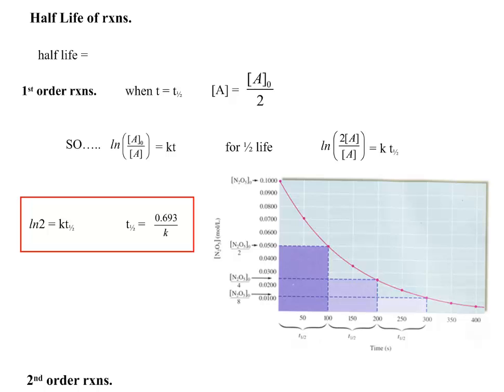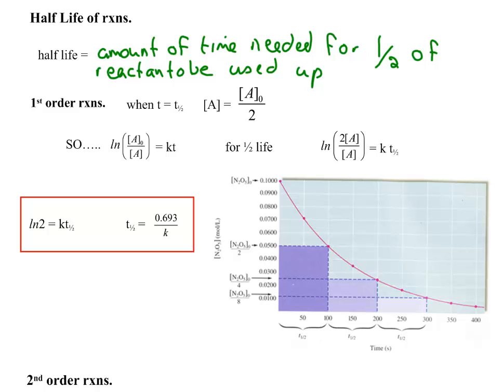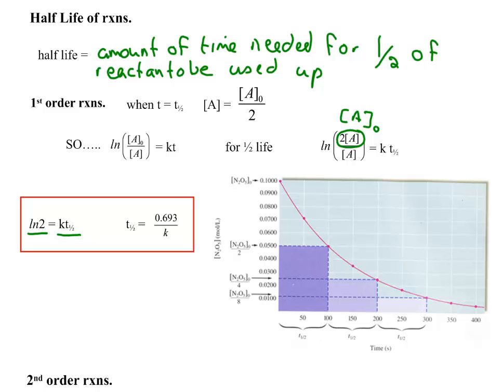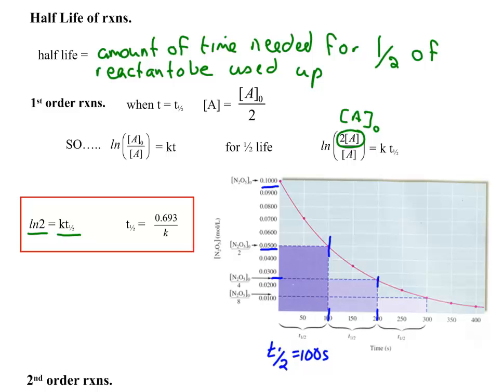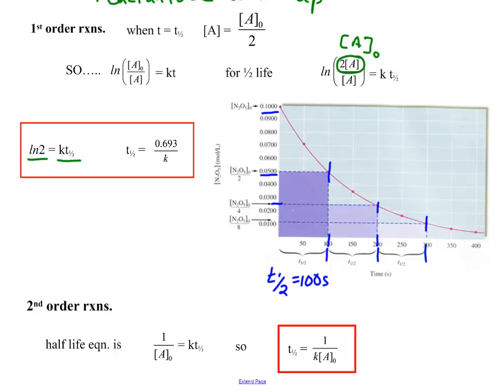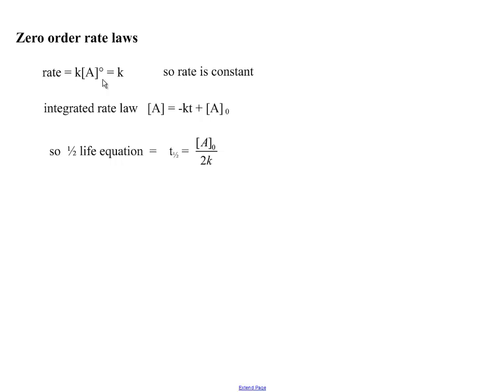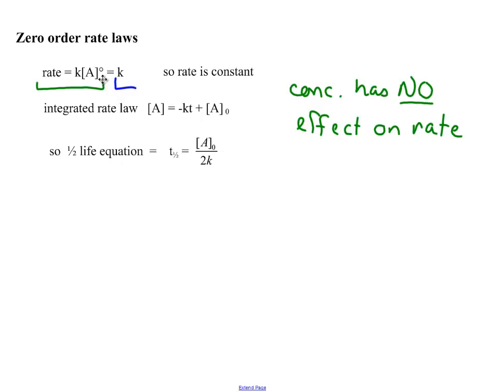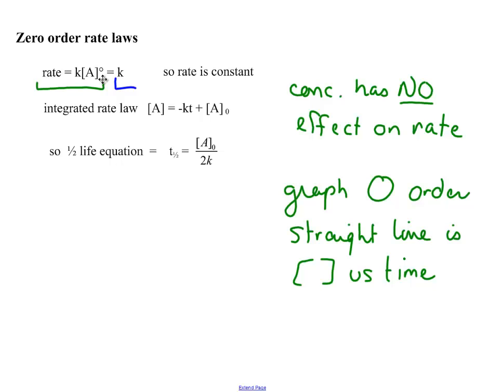Ch 12 Kinetics 5 Half Lives, zero order